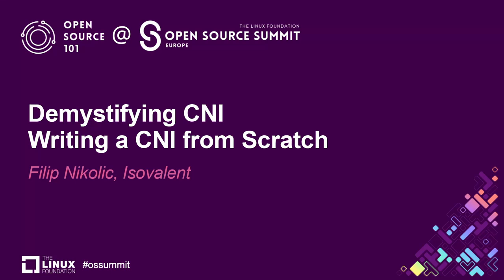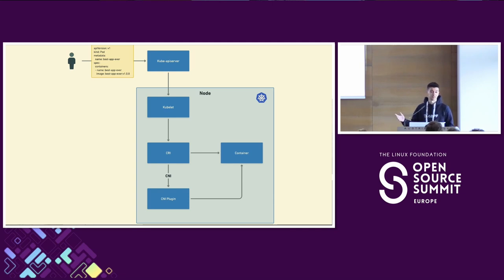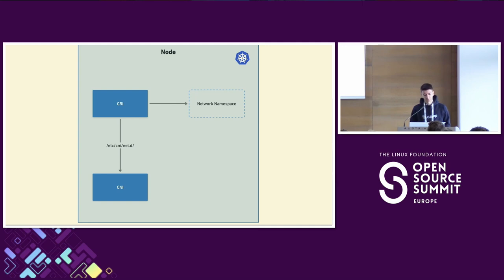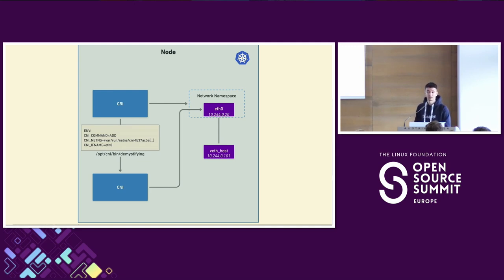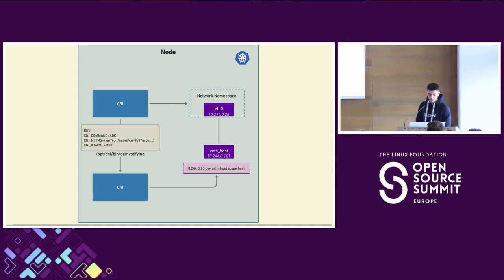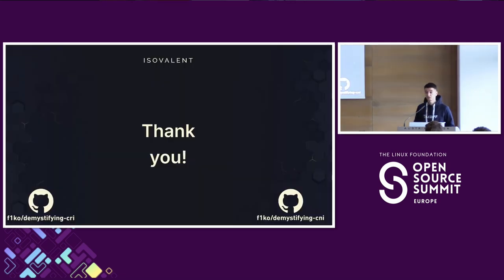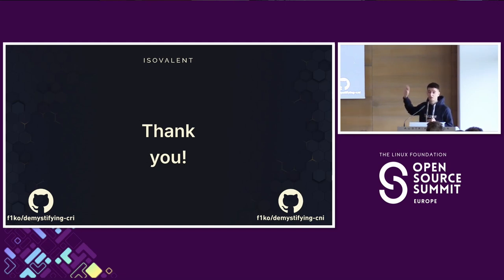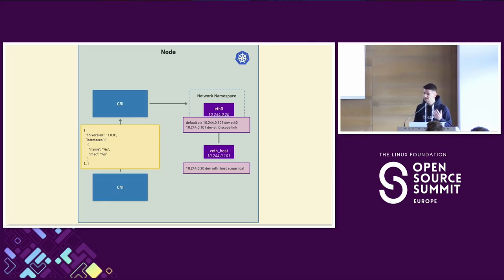Demystifying CNI Writing a CNI from Scratch - Filip Nikolic, Isovalent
Whether you're new to Kubernetes or a seasoned veteran, understanding the details of Pod creation and networking is essential. This talk unravels the intricacies of Kubernetes networking by building the simplest of CNIs (Container Network Interface) from scratch. A CNI plugin is a crucial component, enabling communication between containers in a Kubernetes cluster. In just a few lines of code, we'll explore the creation of Pods, how they are assigned IP addresses, and the role of virtual Ethernet pairs in connecting them to the broader cluster. Gain practical insights into real-world scenarios, discover the significance of CNIs in the CNCF and understand why it's fundamental for any engineer operating Kubernetes. This talk equips you with practical knowledge to navigate Kubernetes networking with confidence by empowering attendees with essential CNI concepts and providing a clear understanding of its role in shaping the containerized world.